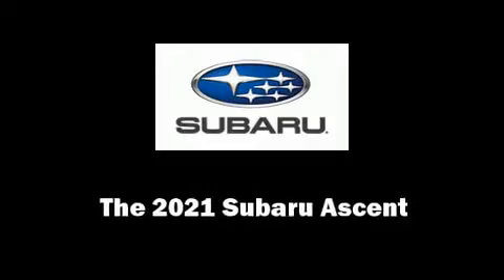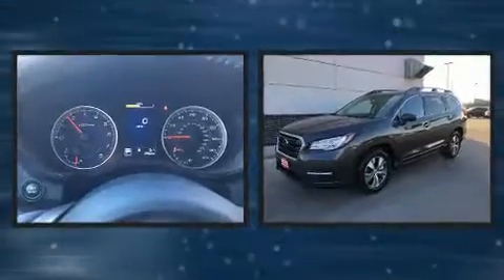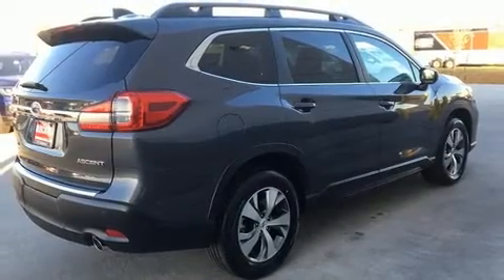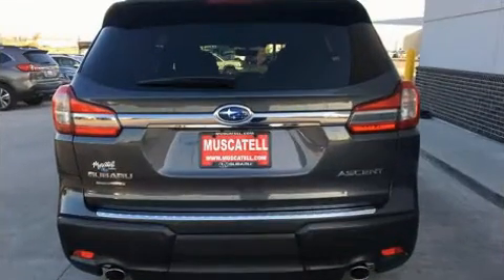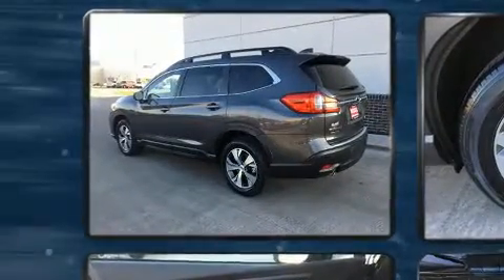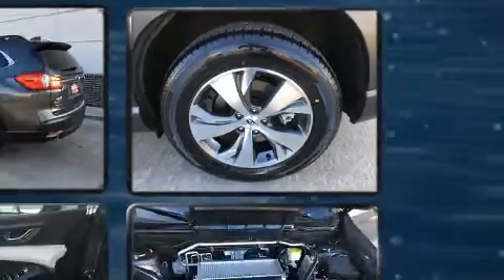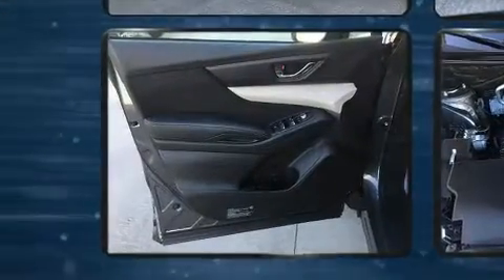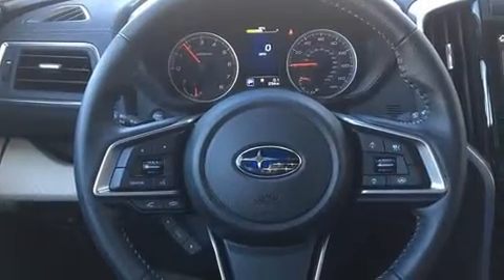2021 Subaru Ascent Premium 7-Passenger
Muscatell Subaru
2911 11th Street S

Discerning drivers will appreciate the 2021 Subaru Ascent. Under the hood you'll find a 4 cylinder engine with more than 200 horsepower, and for added security, dynamic Stability Control supplements the drivetrain. Turbocharger technology provides forced air induction, enhancing performance while preserving fuel economy. Subaru prioritized fit and finish as evidenced by: front and rear reading lights, a built-in garage door transmitter, a trip computer, heated seats, a power liftgate, an overhead console, and a split folding rear seat. Passengers in the third row enjoy seat back reclining functionality, providing an extra level of comfort and convenience. Enjoy your favorite music via the stereo system, which includes a CD player with MP3 capability, steering wheel mounted audio controls, and 6 speakers, enhancing the audio experience throughout the interior. Subaru also prioritized safety and security with features such as: dual front impact airbags with occupant sensing airbag, front side impact airbags, traction control, brake assist, a panic alarm, an emergency communication system, and 4 wheel disc brakes with ABS. Our aim is to provide our customers with the best prices and service at all times. Please don't hesitate to give us a call.